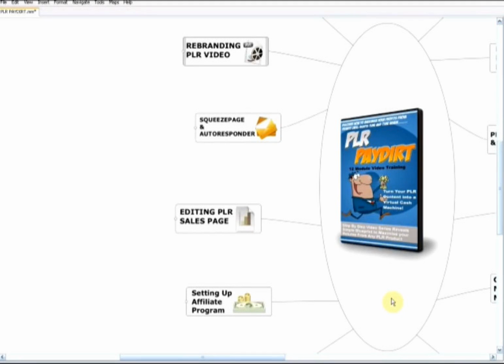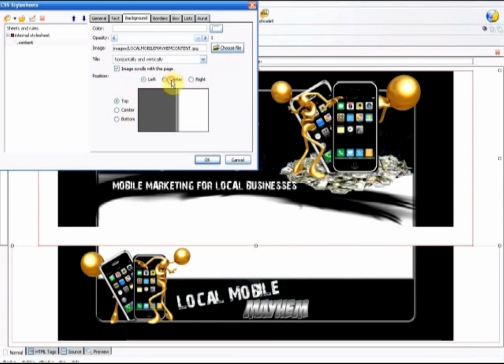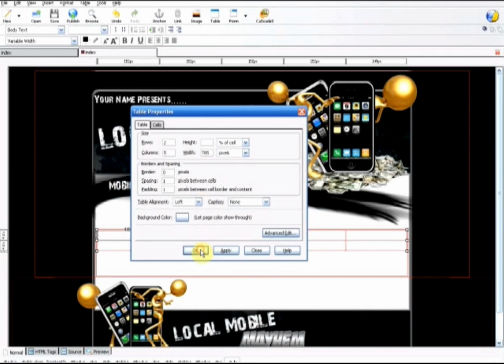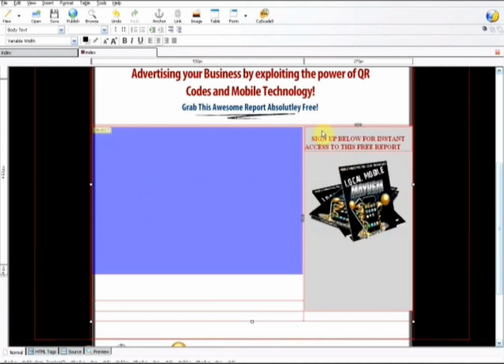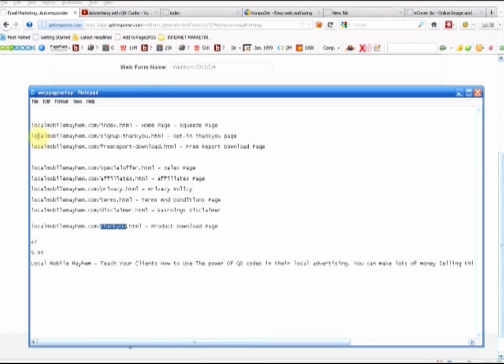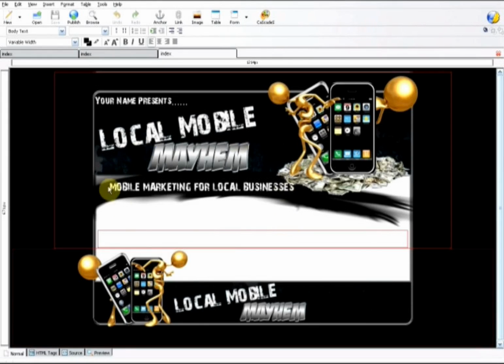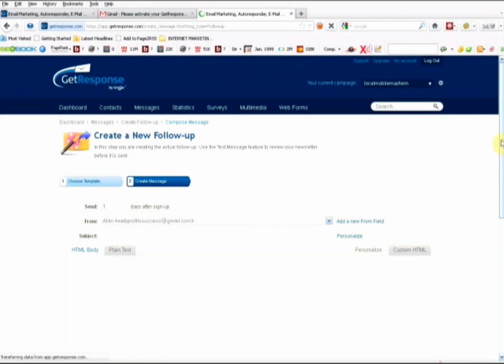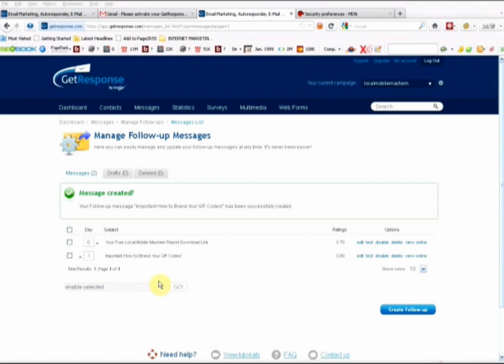Imiab Video 9aa Setting Up A Squeeze Page Bak2 1